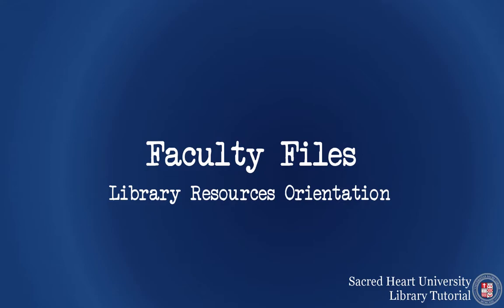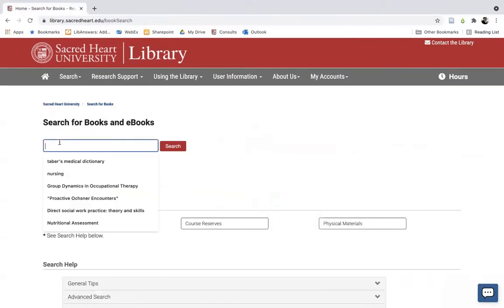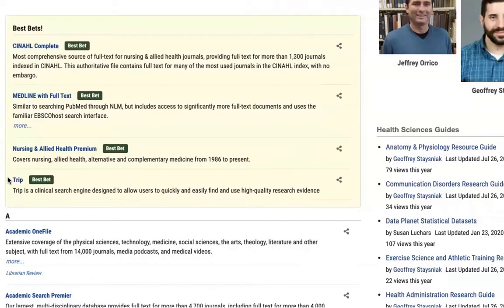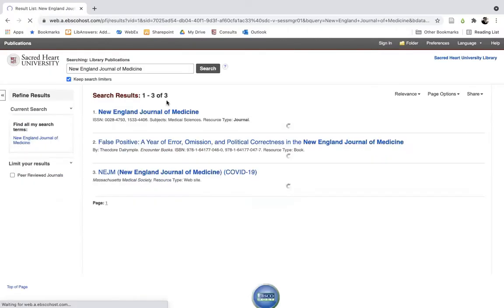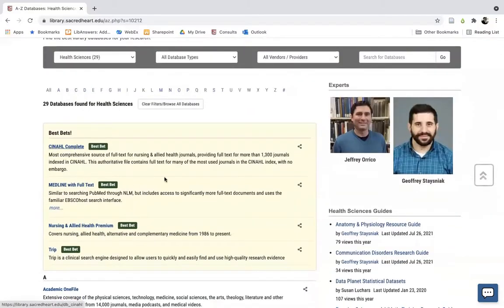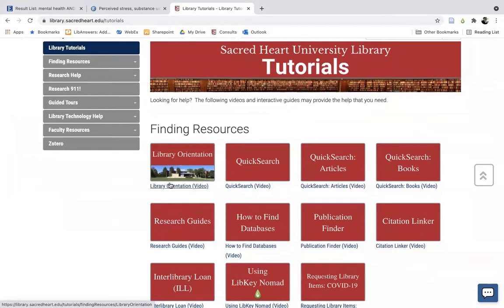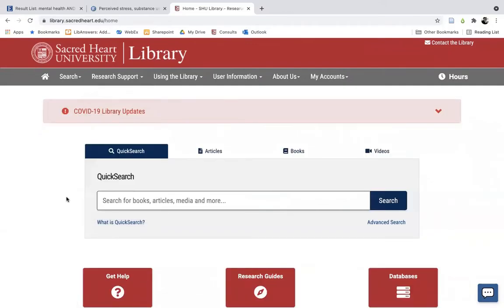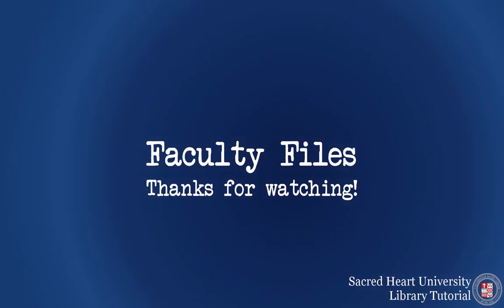Library Resources Orientation - Faculty Files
In this video you will be introduced you to some of the core resources available to you here through the Sacred Heart Library website.

0:00 Introduction
0:22 QuickSearch
1:24 Book Search
1:45 Ebooks
2:30 Databases
4:37 Citation Linker and Publication Finder
5:40 Interlibrary Loan
7:50 Video Tutorials
9:54 Other Resources
10:28 Getting in Touch with Librarians
11:43 Conclusion